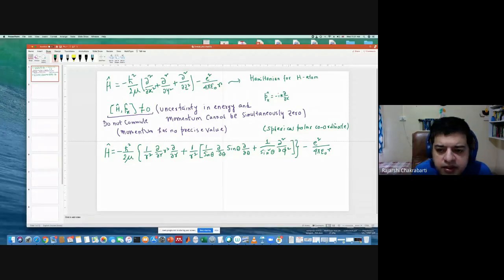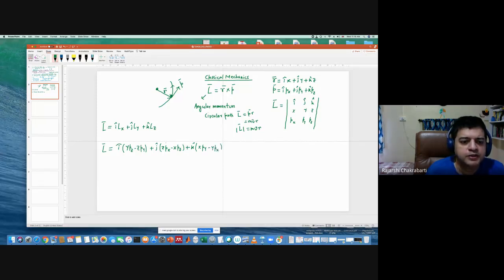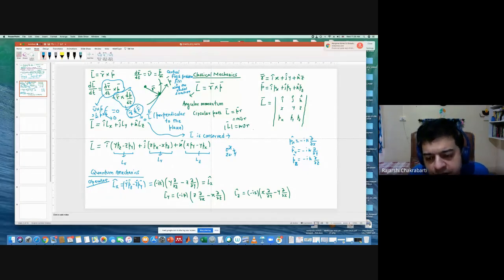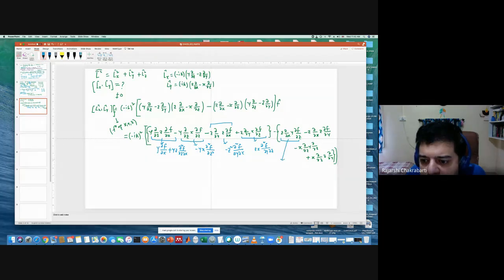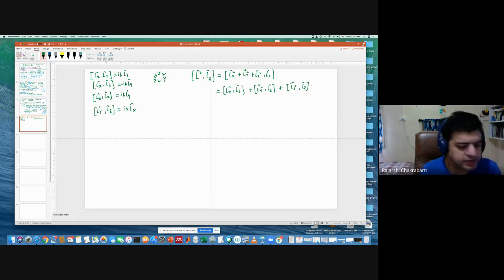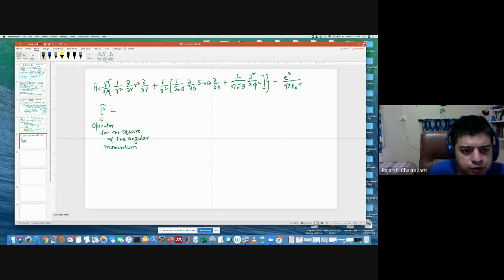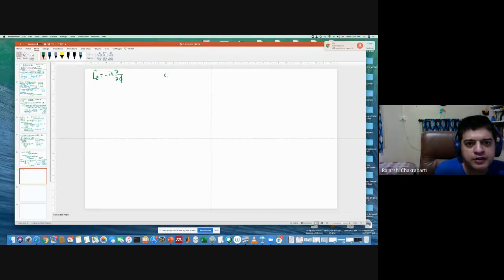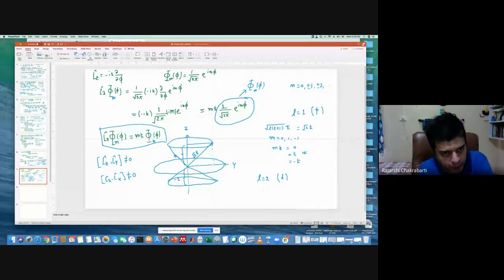Quantum Mechanics in Chemistry: Lecture 15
Quantum Mechanics in Chemistry: Angular momentum; Hamiltonian as a radial part plus angular momentum part and Coulomb part; Commutation of H and L^2;